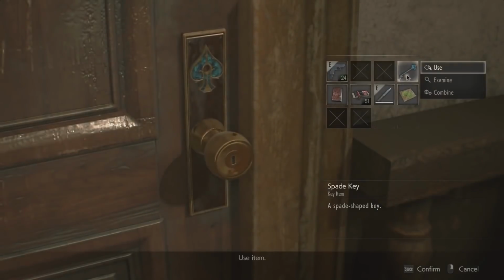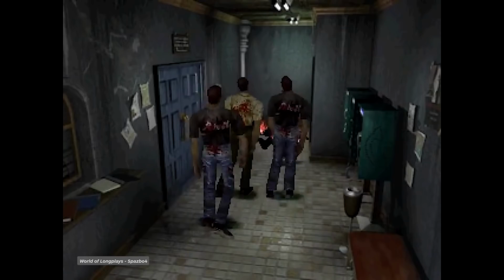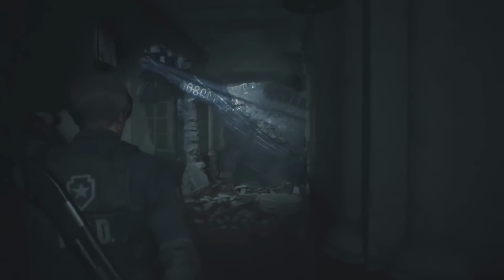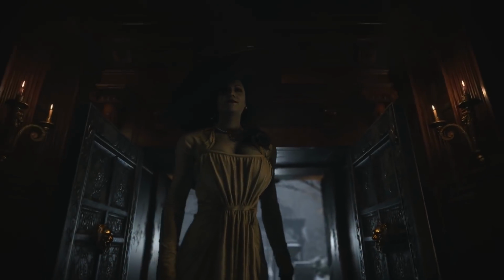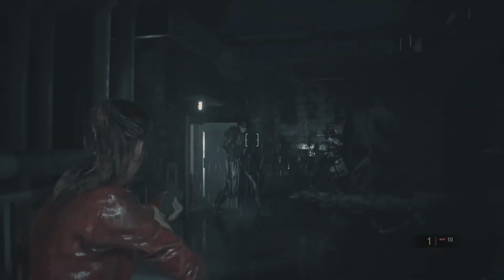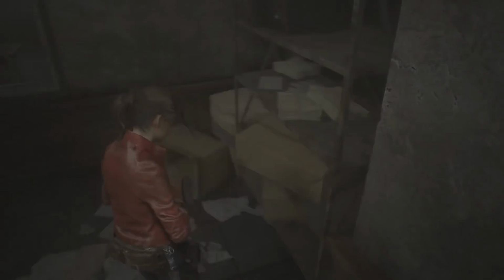How Resident Evil 2's Police Station Perfected the Art of Survival Horror - Twice | Art of the Level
In this episode of Art of the Level, we're taking a look at one of the greatest survival horror games ever made, Resident Evil 2. Specifically, we'll be examining the Raccoon City Police station to discuss the Resident Evil 2 Remake tweaks that took the original Resident Evil 2 level into the modern era.